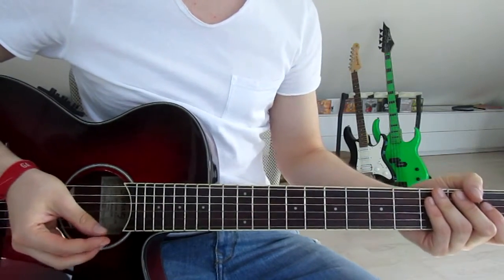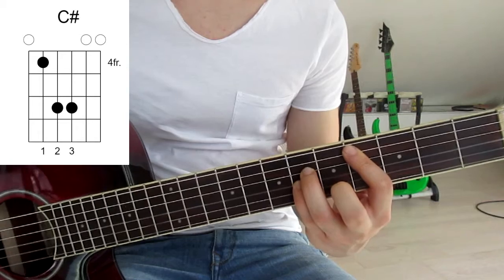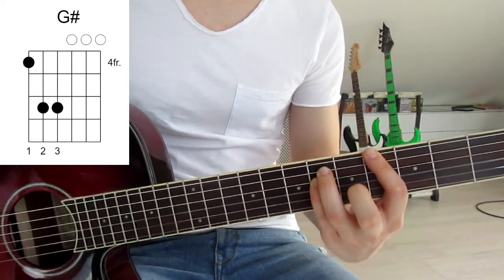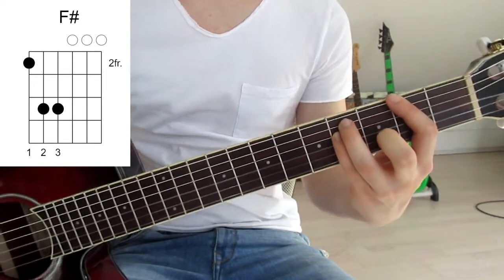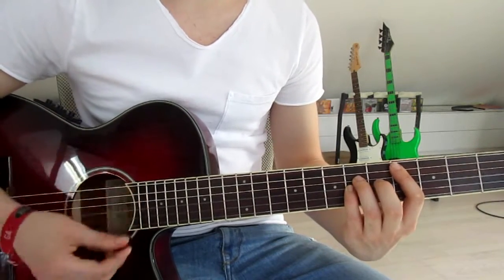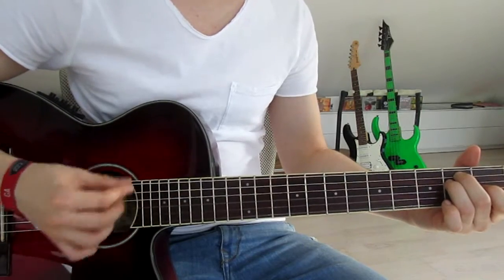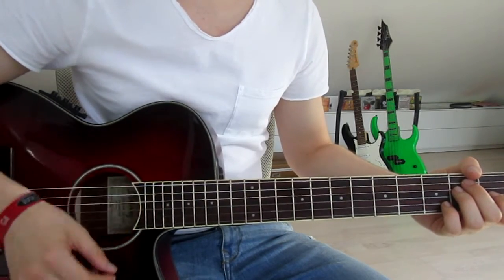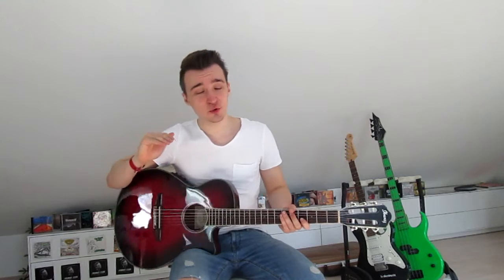Pitbull - Can't Have GUITAR LESSON / TUTORIAL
If you are still reading: You are aweomse!
Type "Max loves me" into the chat, cause you earned it!